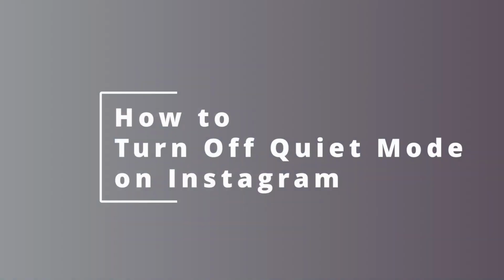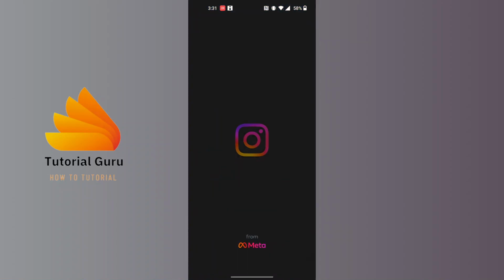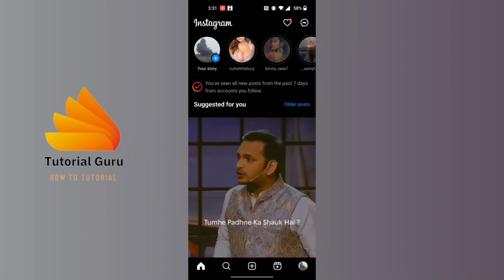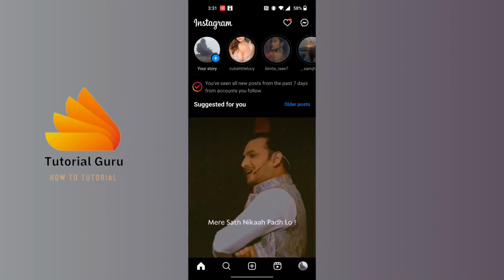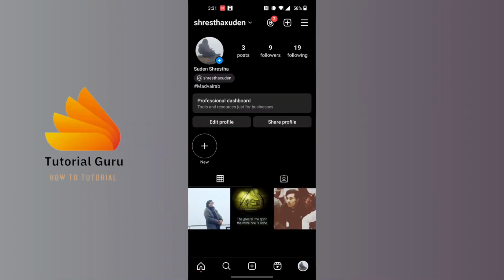How to Turn Off Quiet Mode on Instagram?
How to Turn Off Quiet Mode on Instagram? | TutorialGuru

Welcome to TutorialGuru, your trusted source for simplified tech tutorials! Quiet mode on Instagram allows you to take a break from the app's notifications, but you may want to turn it off to stay updated with your interactions. In this tutorial, we'll guide you through the steps to turn off quiet mode on Instagram, ensuring that you receive notifications as usual.